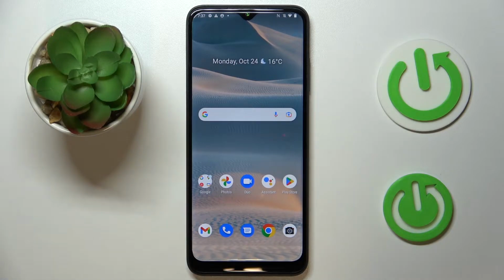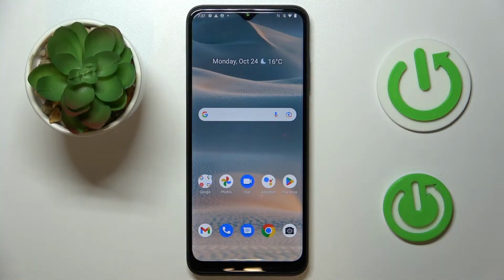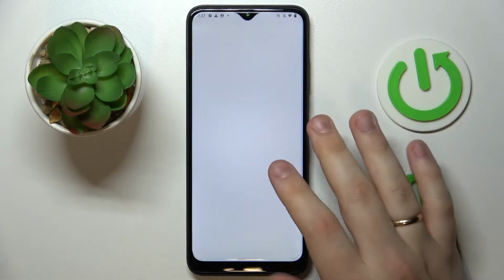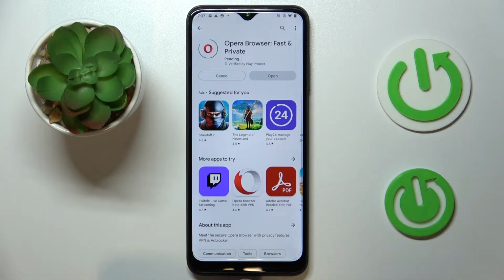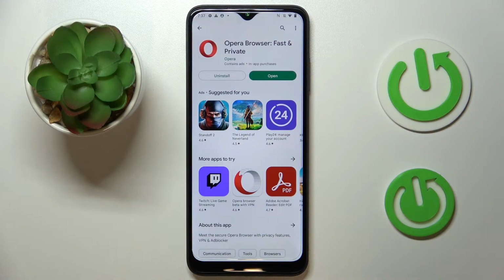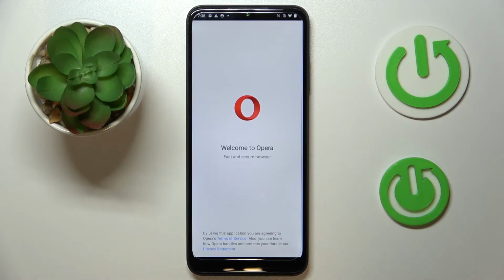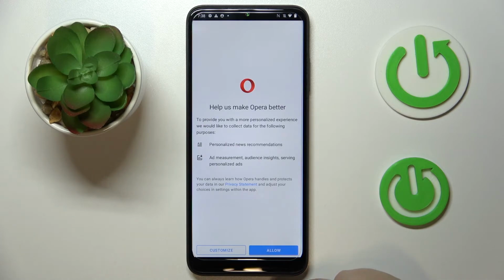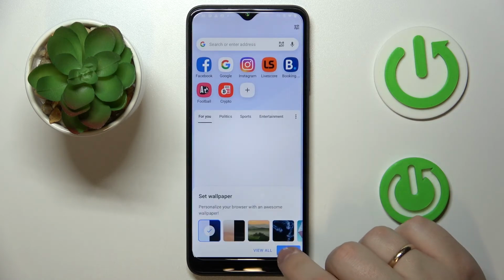How to Install Opera browser on T-MOBILE Revvl 6 Pro 5G - Download Opera App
Find out more about installing the Opera on T-MOBILE Revvl 6 Pro 5G:
Hi. In this video tutorial, we would like to present how to install the Opera browser on T-MOBILE Revvl 6 Pro 5G. We are going to show you how to download and install this application and then how to start it by doing the first configuration. If you want to know more about your T-MOBILE Revvl 6 Pro 5G, visit our YouTube channel.

How to install the Opera browser on T-MOBILE Revvl 6 Pro 5G? How to Set Up Opera on T-MOBILE Revvl 6 Pro 5G? How to download the Opera browser in T-MOBILE Revvl 6 Pro 5G?